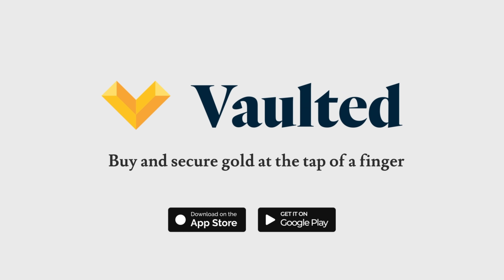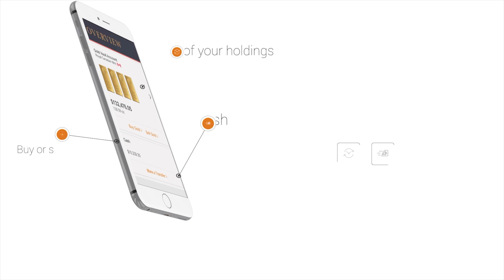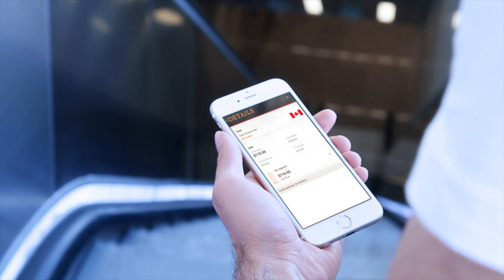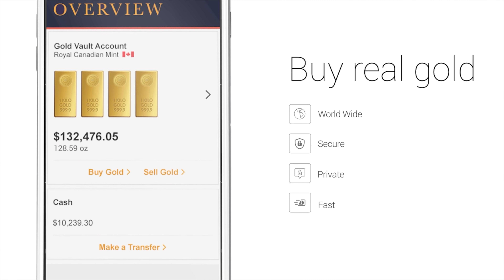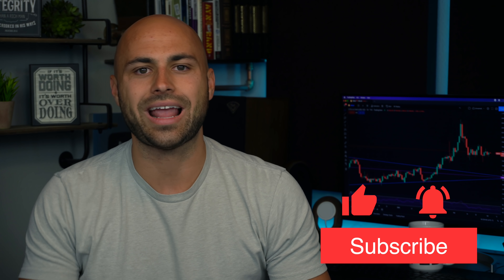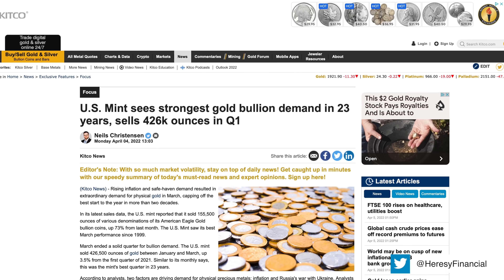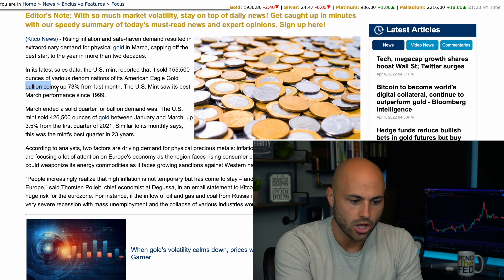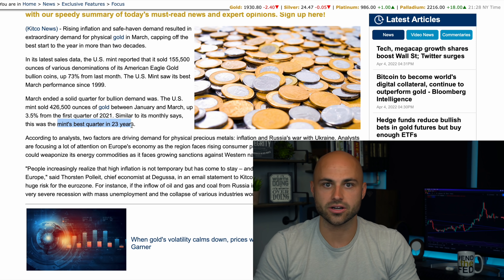US Mint Sees Highest Gold Demand in 23 YEARS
The US mint reported the strongest quarter for gold since 1999. Americans are flocking to physical gold and driving premiums higher and higher. First, let's get around the premiums. Second, make sure you have physical because when it hits the fan, many people who think they have gold will have none at all.

0:00 Intro
2:40 Mint Demand
4:19 Physical vs Unallocated
6:44 Get around high premiums
9:14 Russia Impact on Gold

My Trading/Investing Gear🛠🛠
🖥Thunderbolt Monitor
💻M1 MacBook Pro
📶Best WiFi Router
📲M1 iPad Pro 12.9inch
⌨️iPad Magic Keyboard
✏️Apple Pencil